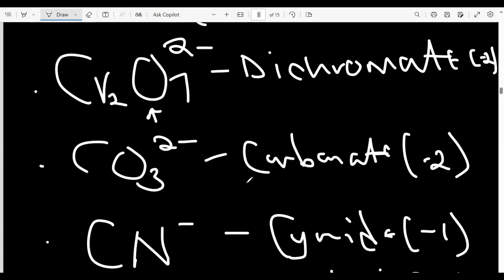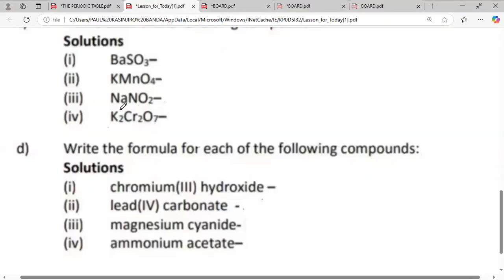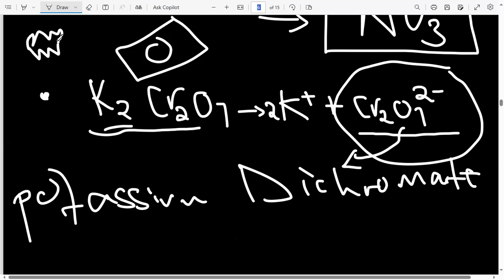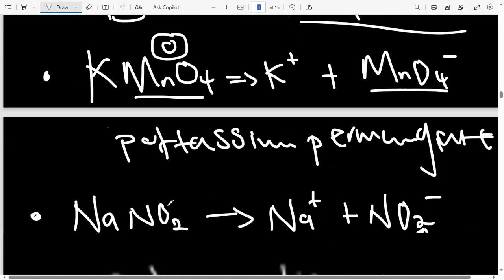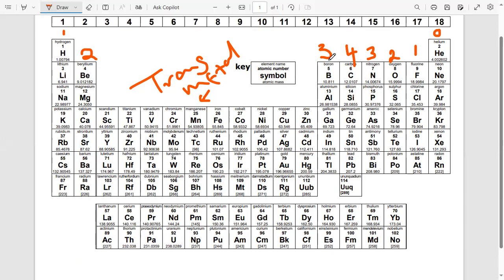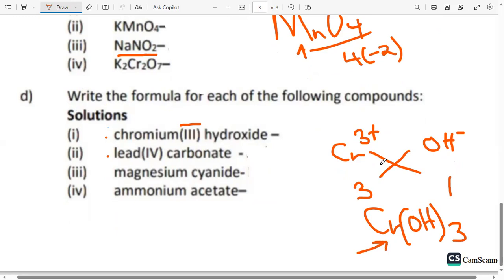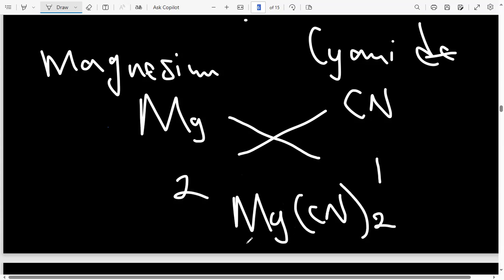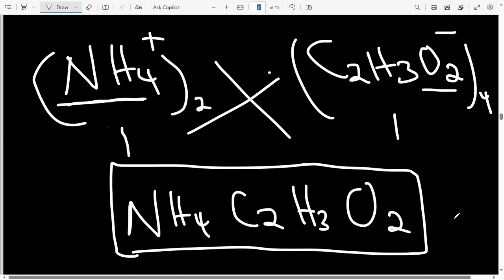NAMING SIMPLE COMPOUNDS - METAL & RADICAL